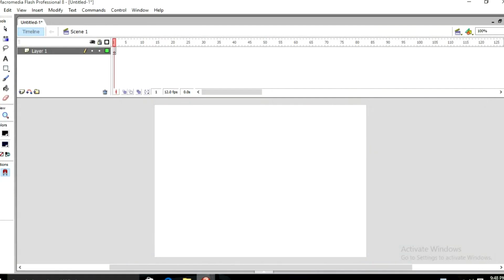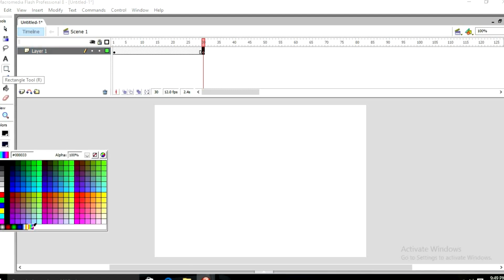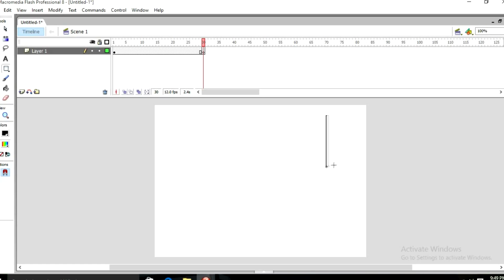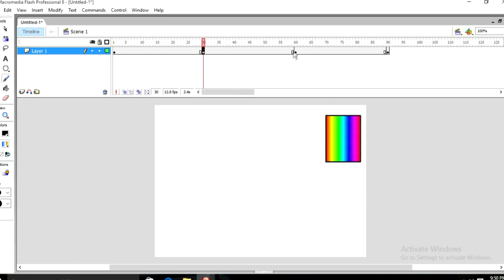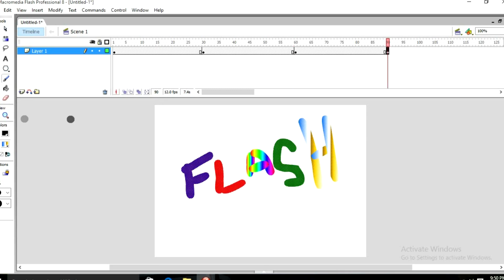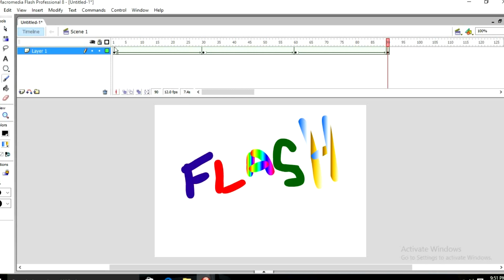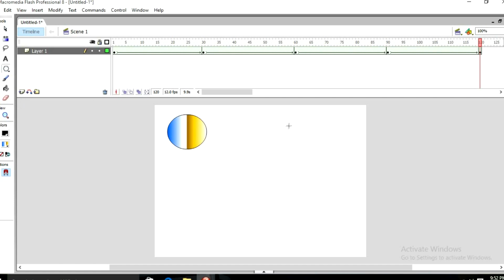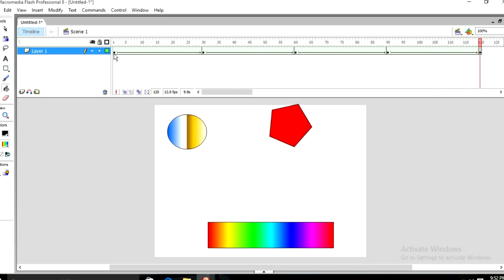Flash Shape Change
Learn to change the shape using shape twining